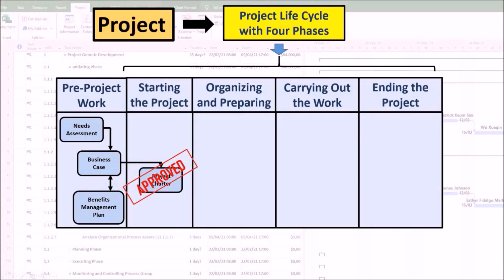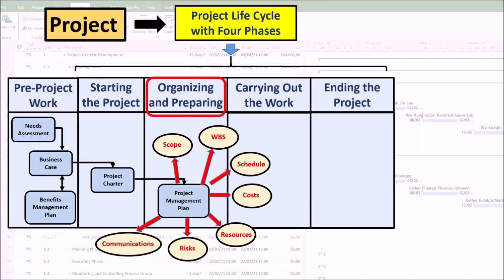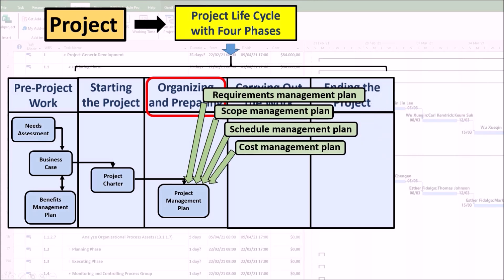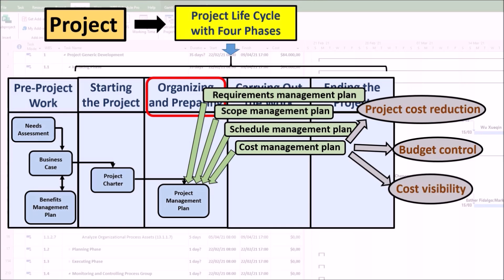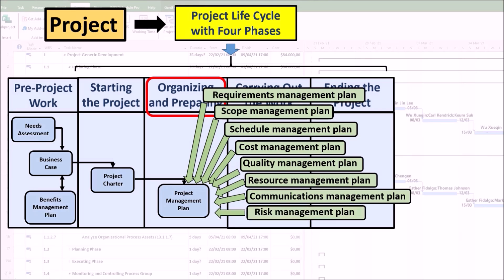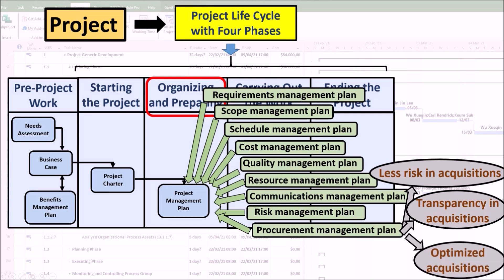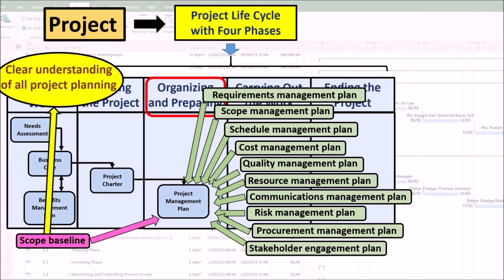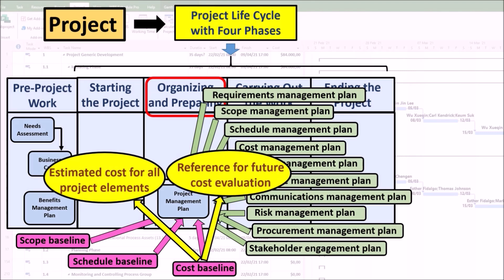Video 03 - Project Management Plan using PMBOK - Part I